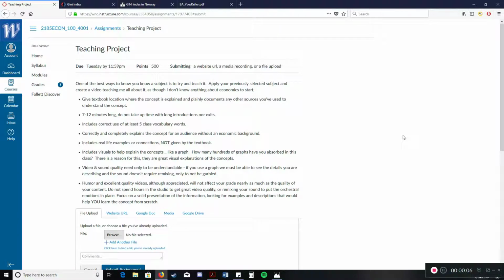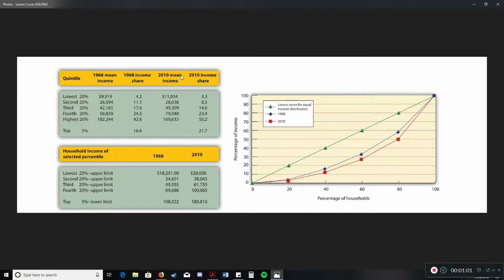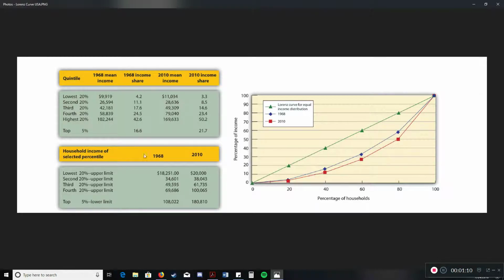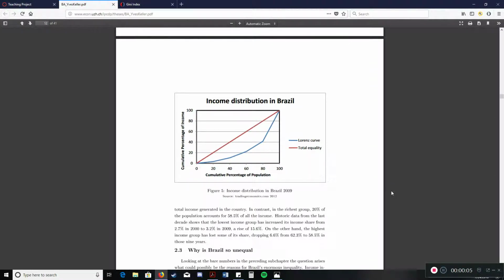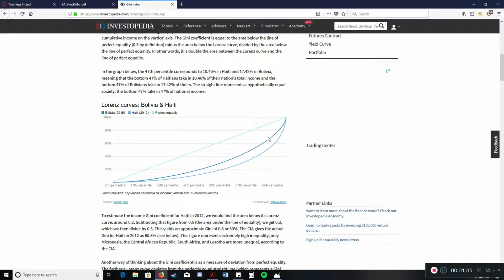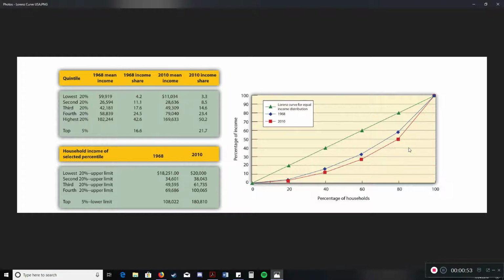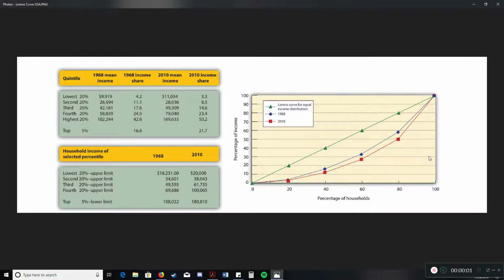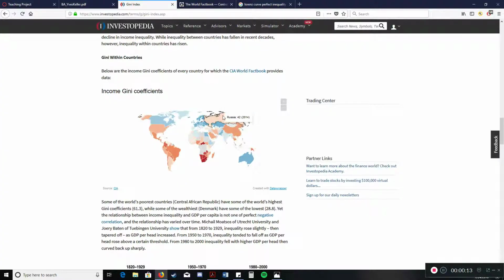Teaching Project Final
Teaching Project for Western Nevada College. Economics 100. For Professor Roberta Butterfield.